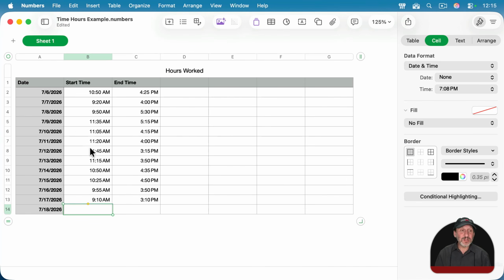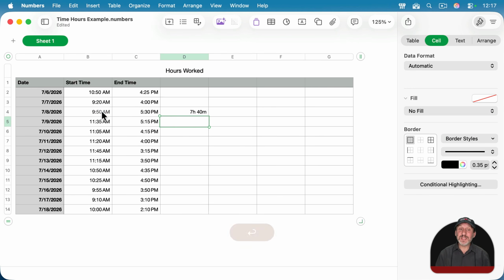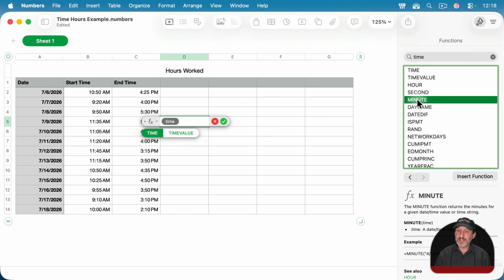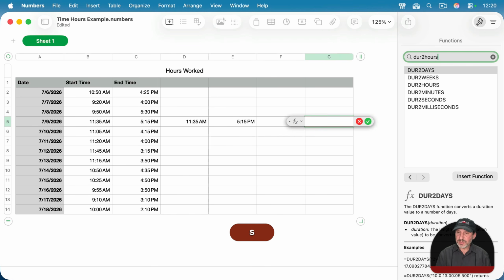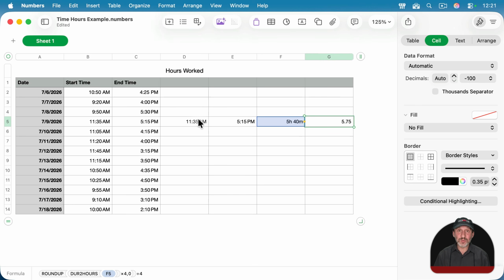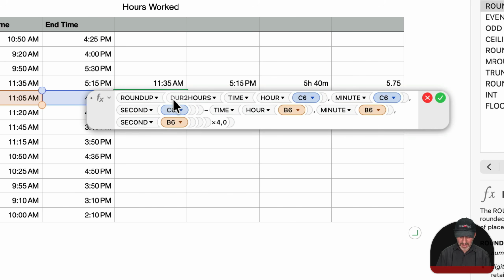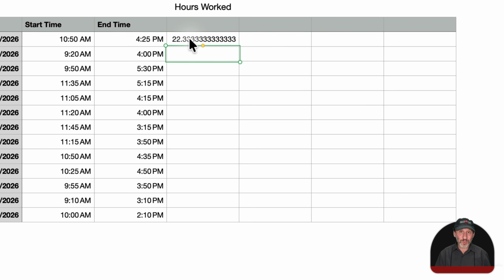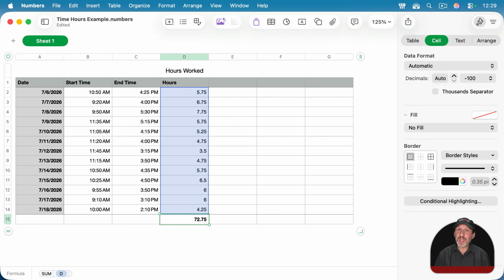Convert Time Duration To Decimal Hours In Mac Numbers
While it isn't difficult to subtract a start time from an end time to get a duration value, it takes some extra work to convert that into a decimal number of hours, and more work to round it to the nearest quarter-hour.

00:00 Intro
00:23 Time and Duration Values
01:31 Time Values Always Include the Date
02:17 Getting a Duration From Two Times
03:34 Stripping the Date From the Time
05:02 Convert Durations To Decimal Hours
05:31 Round Up To the Nearest Quarter Hour
06:36 Merge the Steps Into A Single Formula
08:34 Simplify Using TIMEVALUE Instead
10:32 Getting the Sum Of the Hours